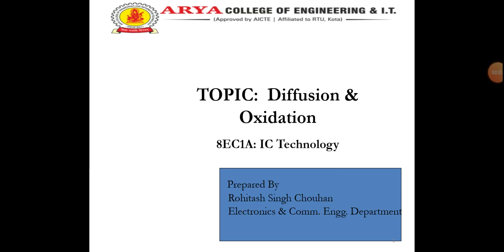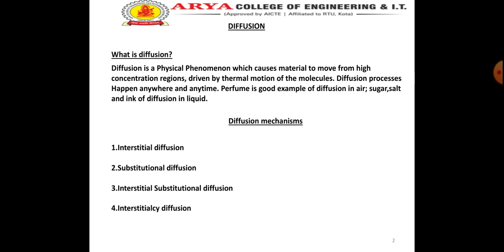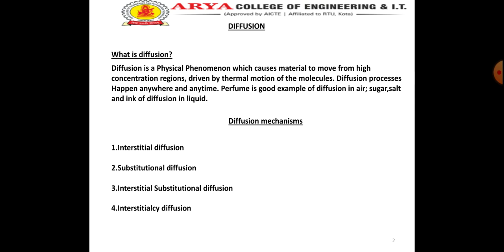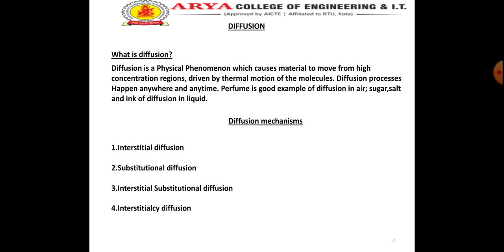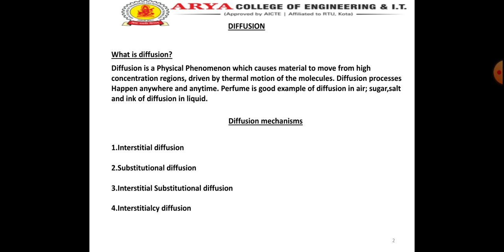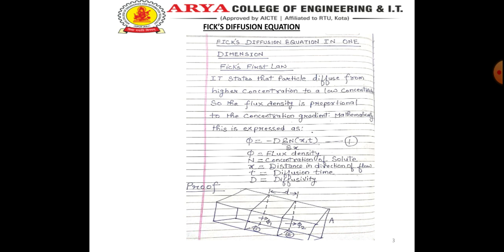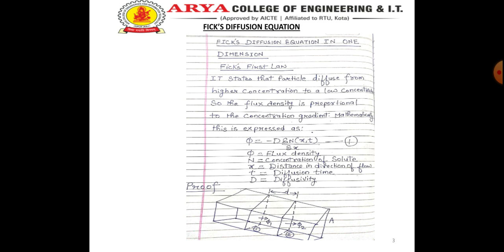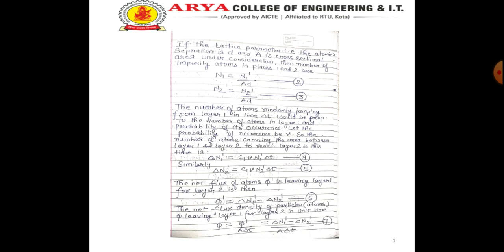DIFFUSION AND OXIDATION PART 1 BY ROHITASH SINGH CHOUHAN